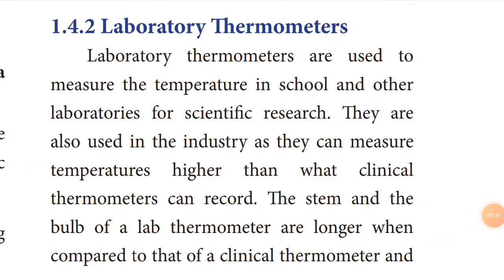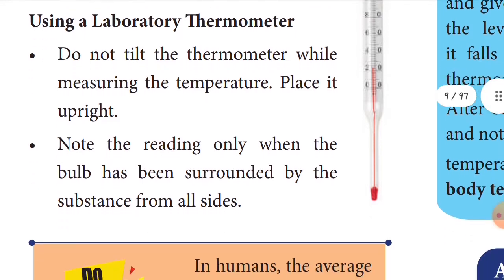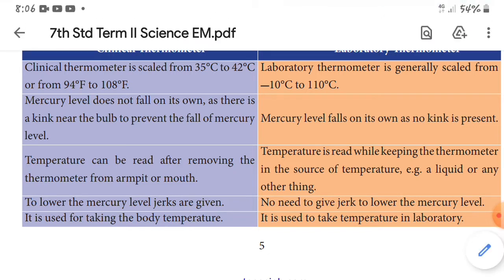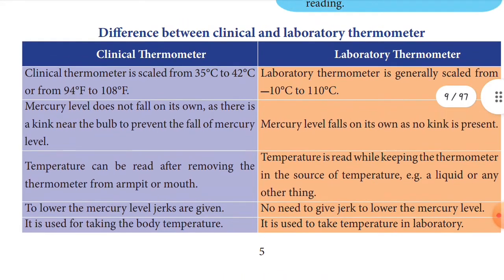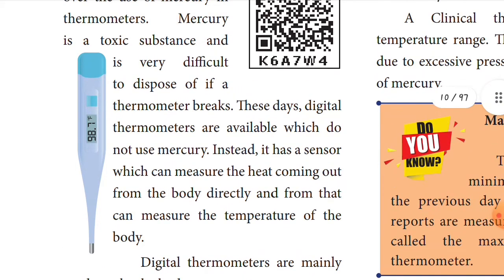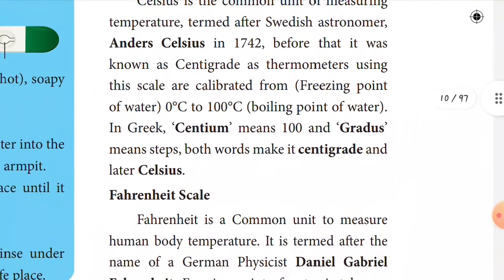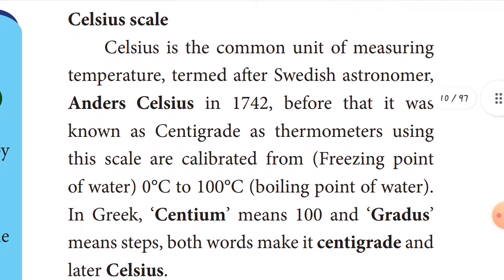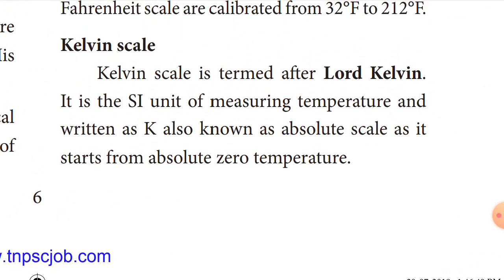Std:VII Science Unit:1 Heat and Temperature